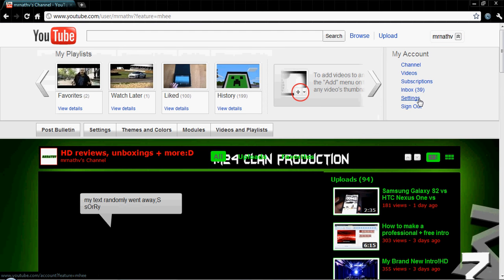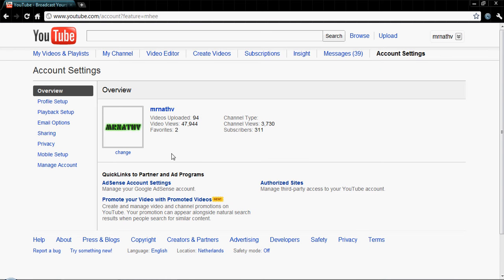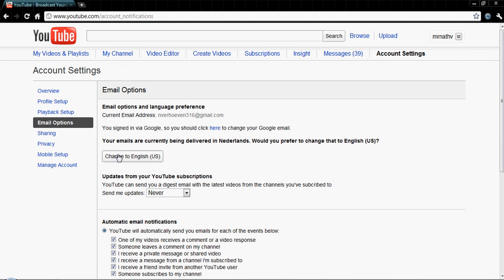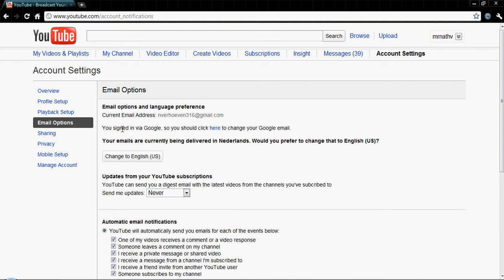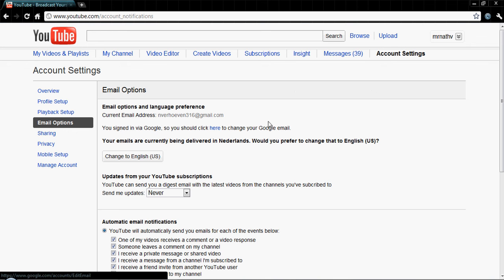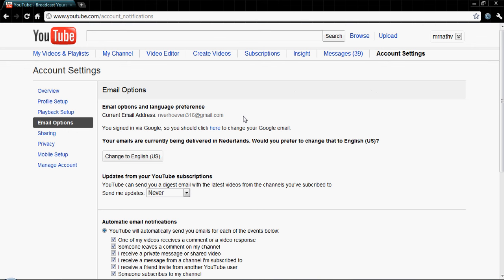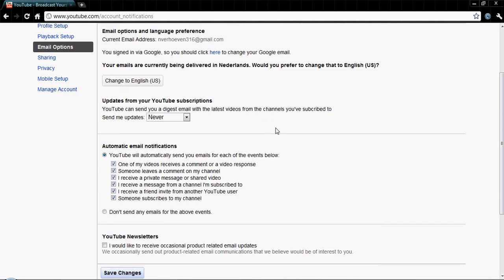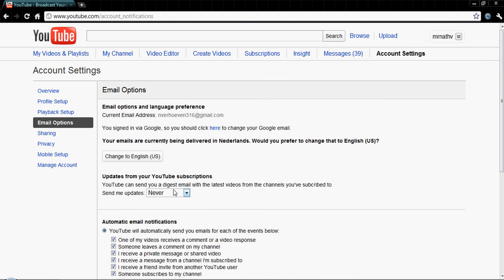How to change your Youtube email address HD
In this video I will be showing you how to change your email address on youtube, its very simple but some people dont know how to do this so I thought I would make a video about it:) Please Rate, Comment and Subscribe:D